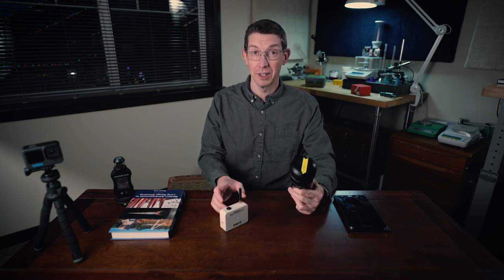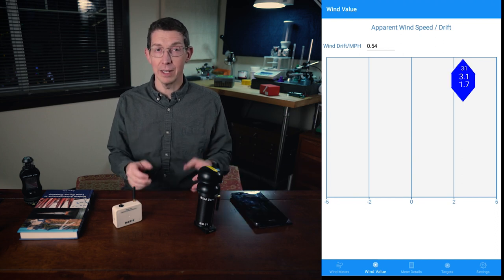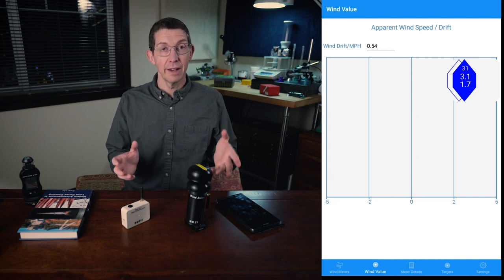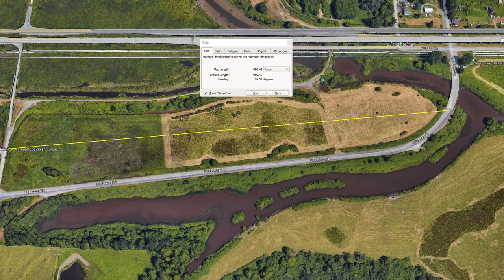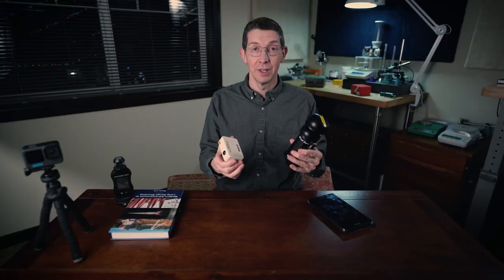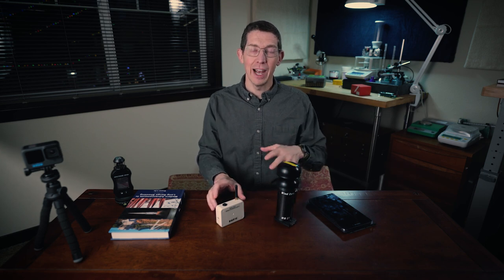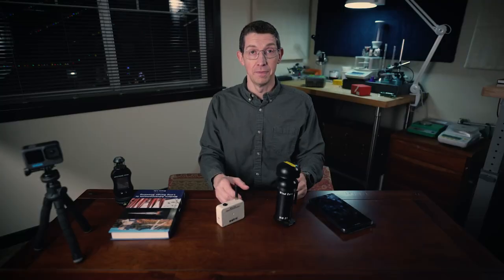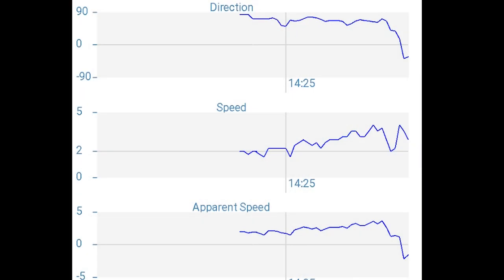Learn to Read the Wind with Wind Zero